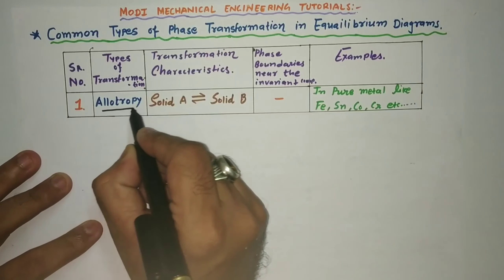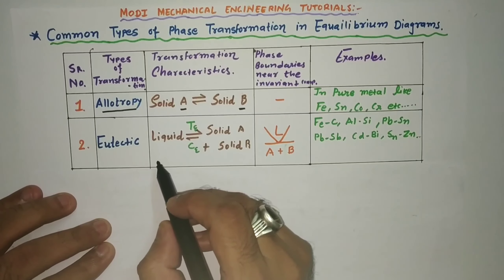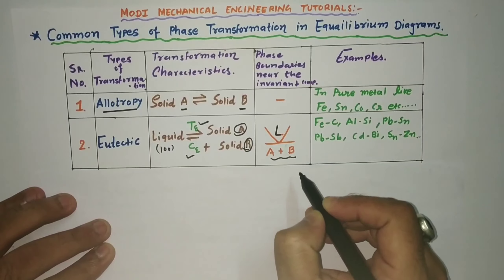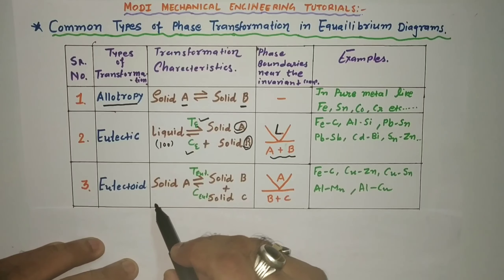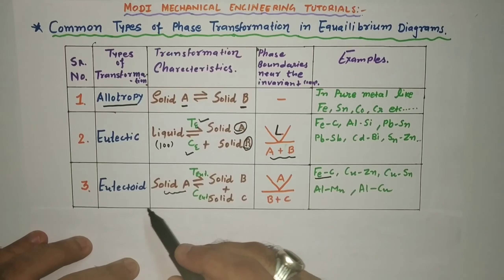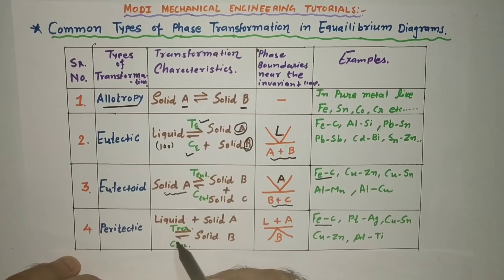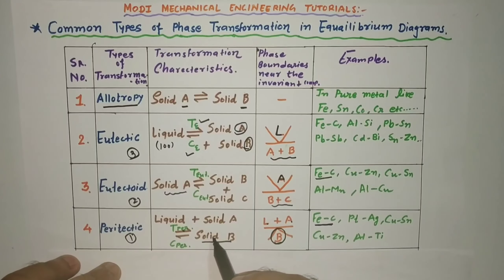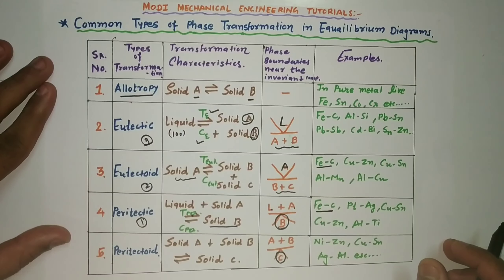Types of Phase Transformation in Metals